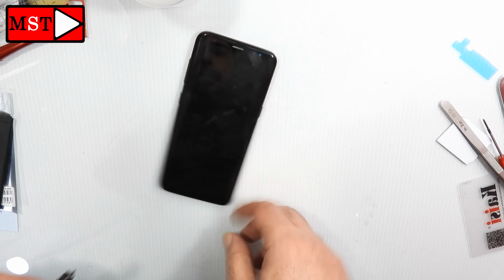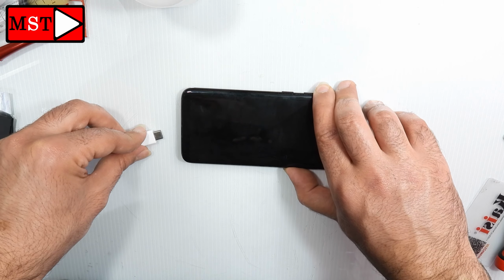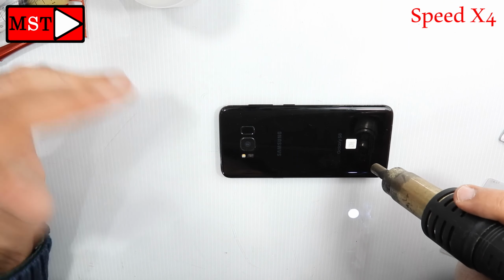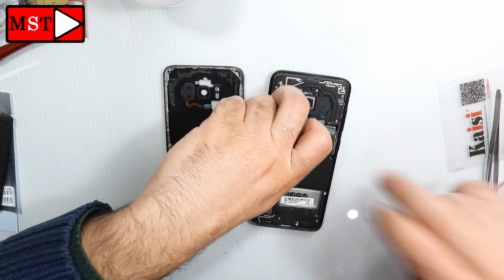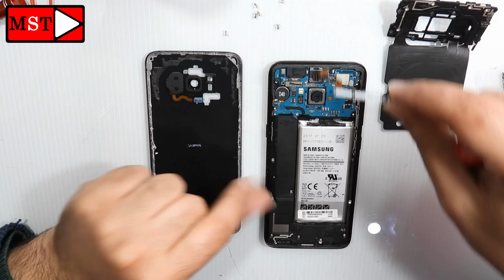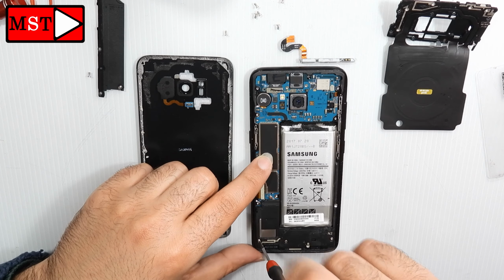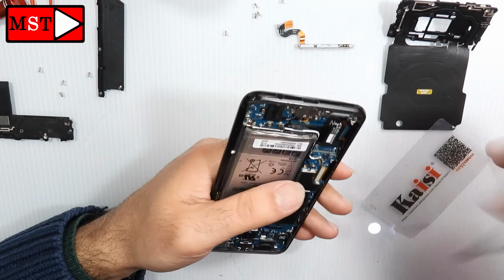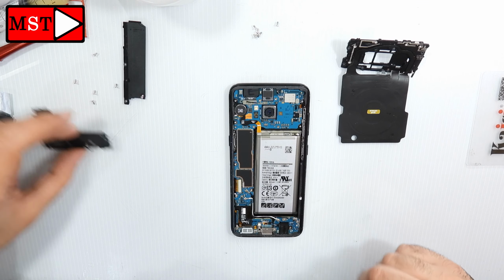Samsung S8 Not turning on | And The Surprise Was !!!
MST

this device came to me not turning on, after checking i noticed the device just working while on charger, while opening the device i got surprised of the problem ! , check it out yourself